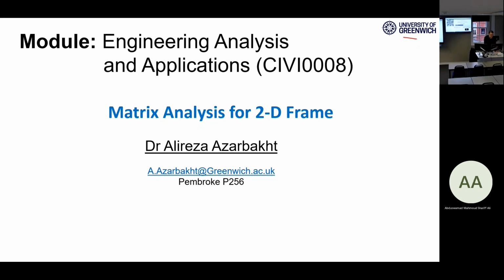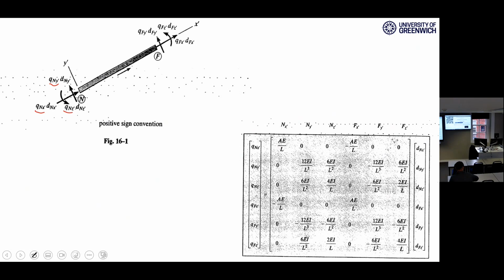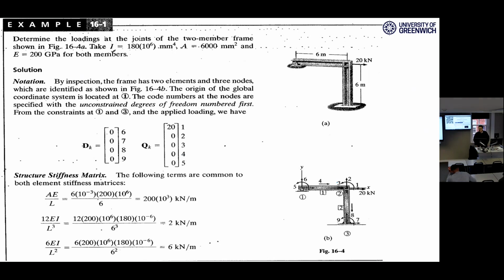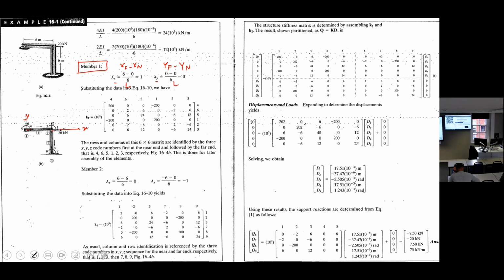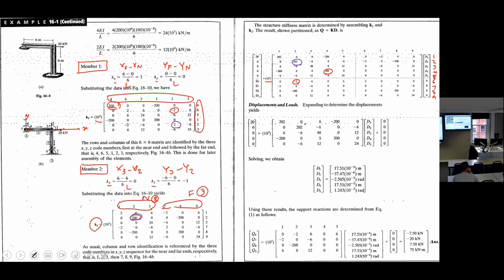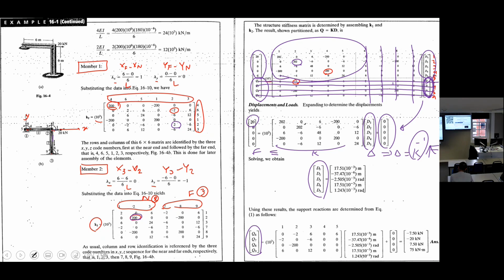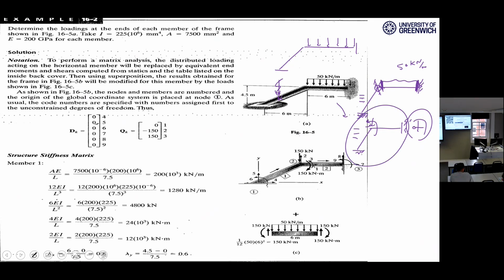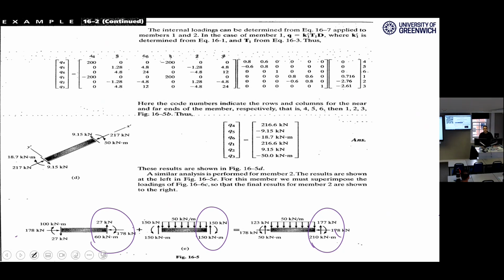An introduction to matrix analysis for 2D frames